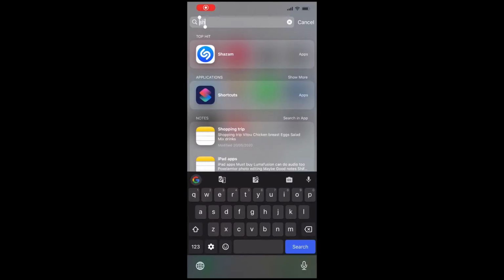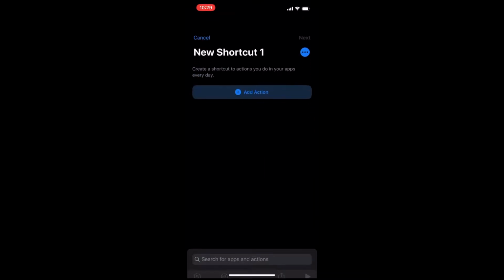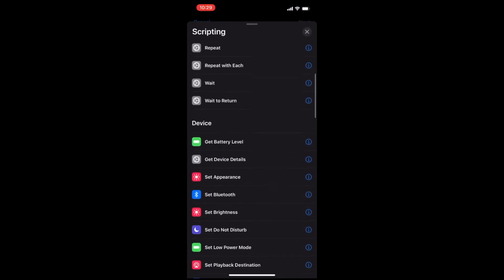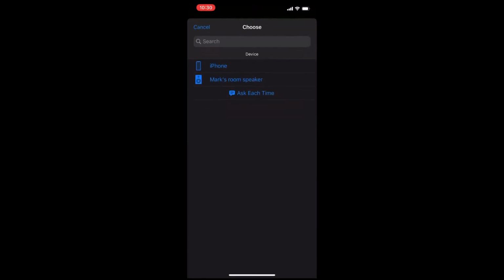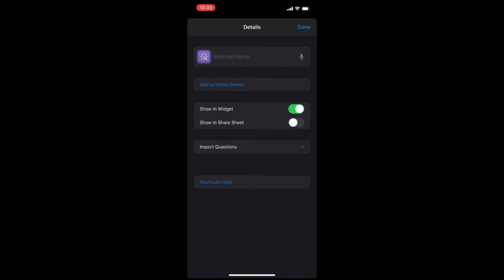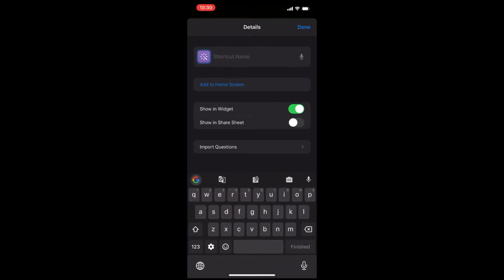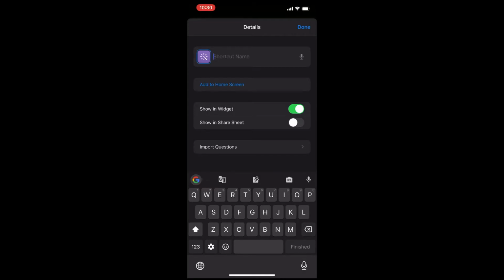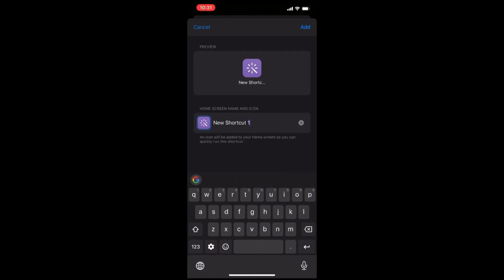How to quickly connect your Airpods to your iPhone or iPad using shortcuts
Using Apple shortcuts to save time when you need to connect your airpods to different devices.

📷 YOUTUBE SETUP

 EDITING
- 2020 MacBook Pro 16
- 27” 4K LG monitor

⌚EVERYDAY CARRY
- AirPods Pro
- iPhone 11 Pro max
- Black iPhone 11 Pro max ultra-thin case
- iPhone 11 Pro max Screen protector

I am a freelance web designer and these are the tools I use:

✉️ LET’S CONNECT